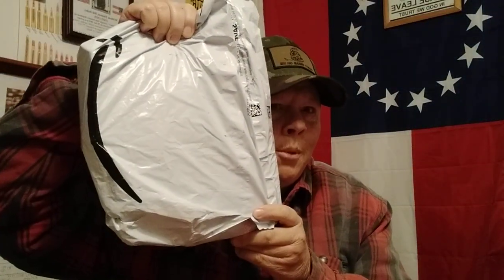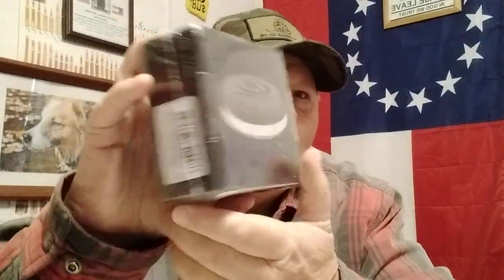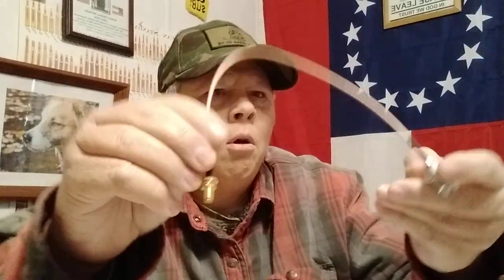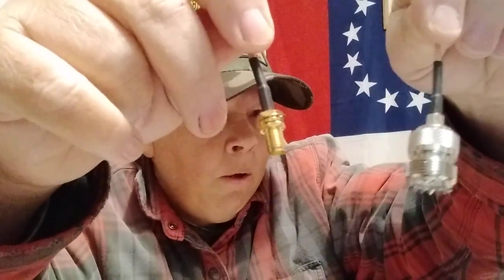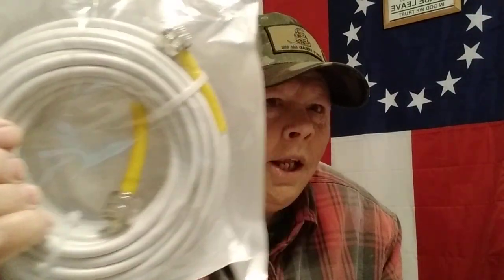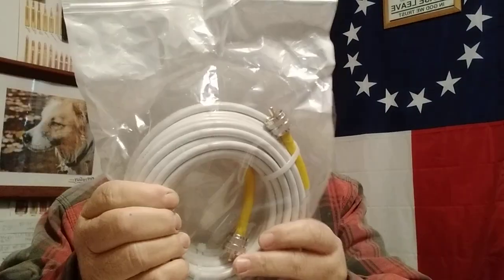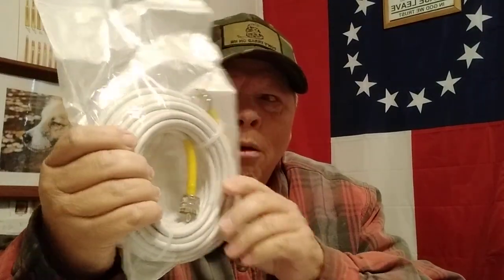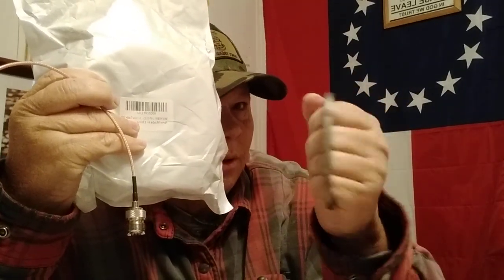tiny Amazon preparedness haul